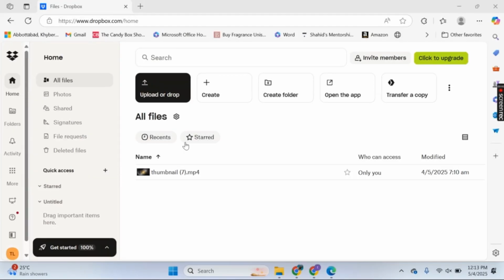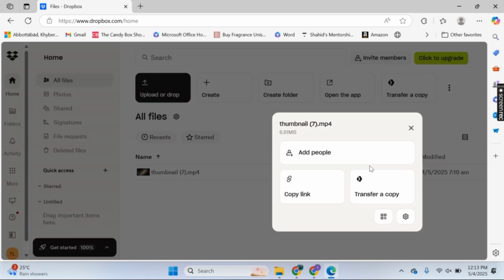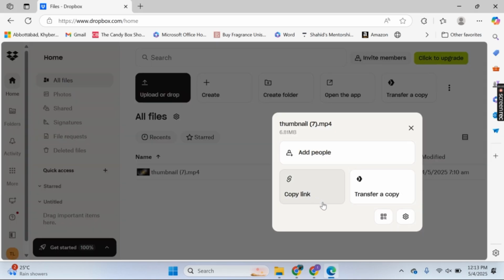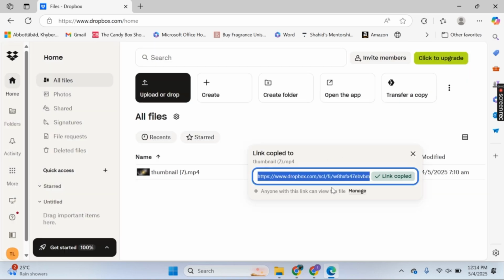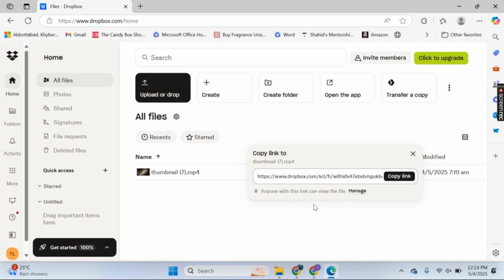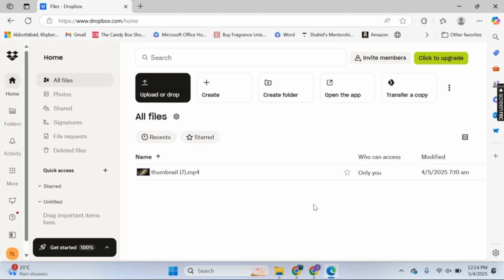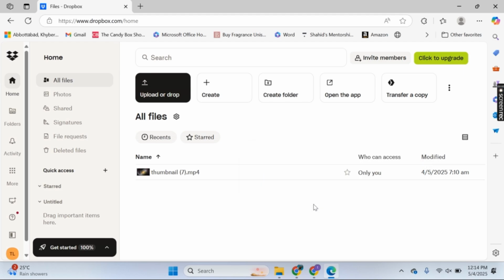NEW! How to Securely share files in Dropbox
🔐 NEW! How to Securely Share Files in Dropbox – Protect Your Files While Collaborating! 📁💼

Need to share sensitive documents but don’t want to risk unauthorized access? In this step-by-step guide, I’ll show you how to securely share files in Dropbox with passwords, expiration dates, and custom permissions to keep your data safe and your collaborations smooth! 🚀🔒

Whether you're working on a team project, sharing important reports with clients, or sending personal files to friends, I’ll walk you through Dropbox’s best security features for keeping your files safe! 🔑

🎯 What You’ll Learn in This Video:
🔹 How to share files with specific people (email invitations, links, etc.)
🔹 Setting view-only or edit permissions
🔹 How to use password protection and expiration dates for shared links 🔒
🔹 Enable two-factor authentication (2FA) for added security
🔹 Best practices for protecting sensitive files in Dropbox
🔹 Monitor who accessed your files and when with Dropbox activity tracking 👀

💡 Bonus Tips:
✔️ Use shared folders for ongoing collaboration and file access
✔️ Understand link permissions to control who can download or edit files
✔️ Organize your files for easy sharing and syncing across devices

📲 Works on:
✔️ Dropbox Web
✔️ Dropbox Desktop App

💼 Perfect For:
✔️ Remote workers & freelancers managing client files
✔️ Teams & businesses collaborating on documents
✔️ Anyone looking to share files without compromising security! 🔐

💬 Have you used Dropbox for secure sharing? Drop a comment and let’s chat!

👇 Check the description below for setup links, guides, and bonus security tips 👇

SecureDropboxSharing DropboxTips CloudStorageSecurity DropboxForBusiness FileSharing🔐 NEW! How to Securely Share Files in Dropbox – Protect Your Files While Collaborating! 📁💼